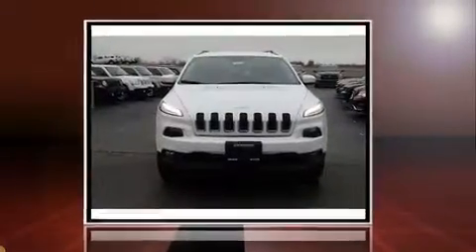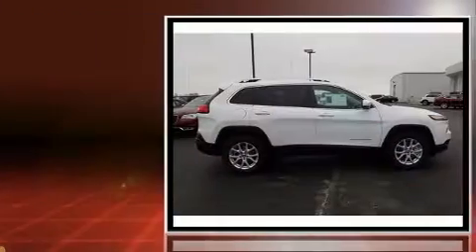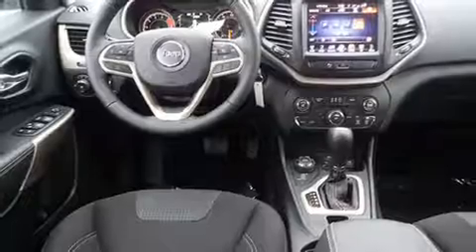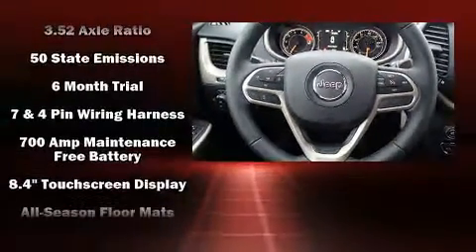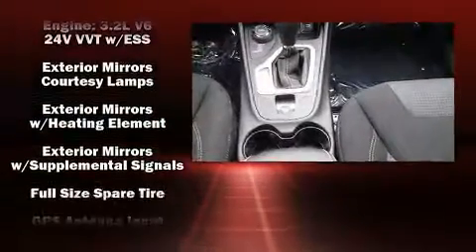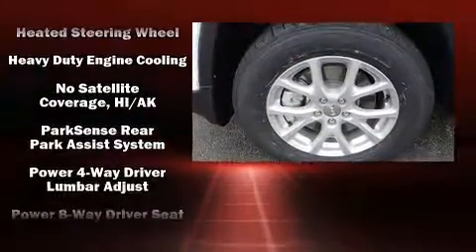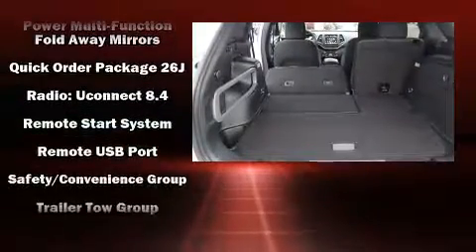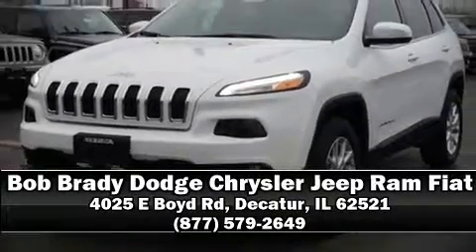2017 Jeep Cherokee Latitude 4x4 in Decatur, IL 62521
Bob Brady Dodge Chrysler Jeep Ram Fiat
4025 E Boyd Rd

Sensibility and practicality define the 2017 Jeep Cherokee. It features four-wheel drive capabilities, a durable automatic transmission, and a 3.2 liter 6 cylinder engine. Jeep prioritized comfort and style by including: front and rear reading lights, 1-touch window functionality, high intensity discharge headlights, turn signal indicator mirrors, blind spot sensor, remote keyless entry, and power windows. Audio features include an AM/FM radio, steering wheel mounted audio controls, and 10 speakers, providing excellent sound throughout the cabin. Jeep ensures the safety and security of its passengers with equipment such as: dual front impact airbags with occupant sensing airbag, front and rear SIDE impact airbags, traction control, brake assist, anti-whiplash front head restraints, ignition disabling, an emergency communication system, and 4 wheel disc brakes with ABS. Electronic stability control stands out as a technologically savvy innovation, keeping you better connected to the road. We pride ourselves in the quality that we offer on all of our vehicles. Stop by our dealership or give us a call for more information.